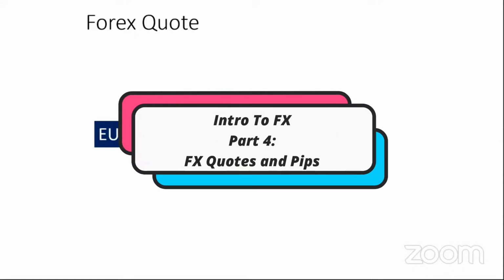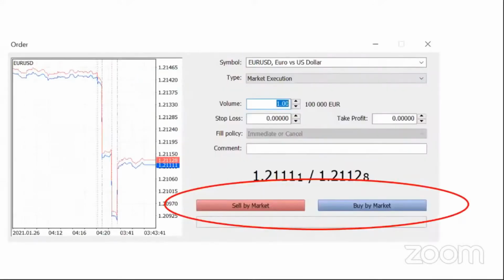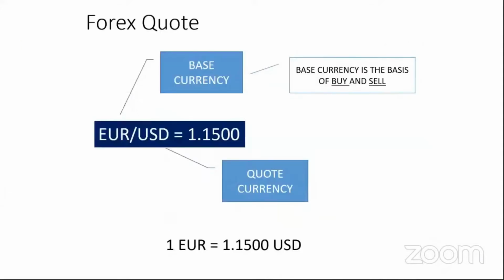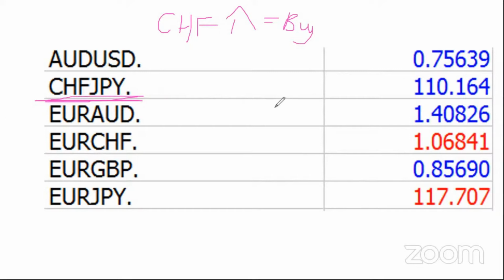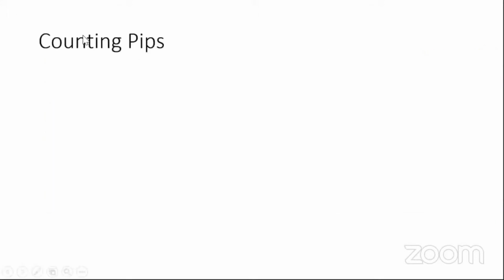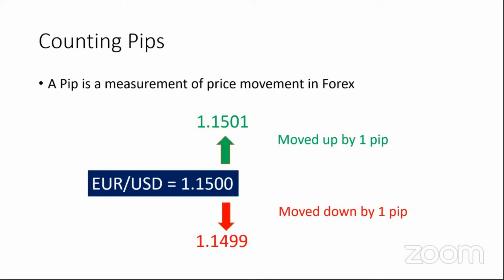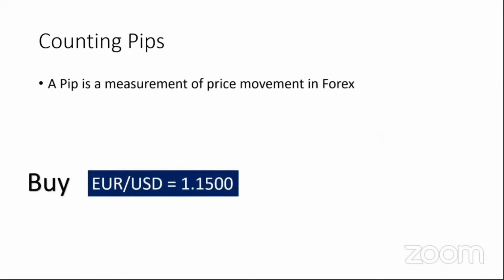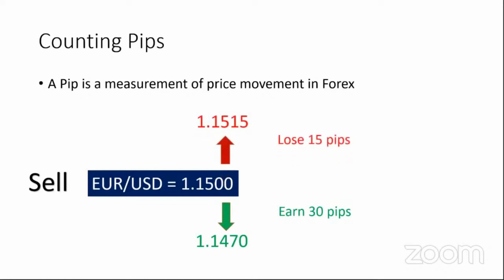Intro to FX Part 4 - FX Quotes and Pips